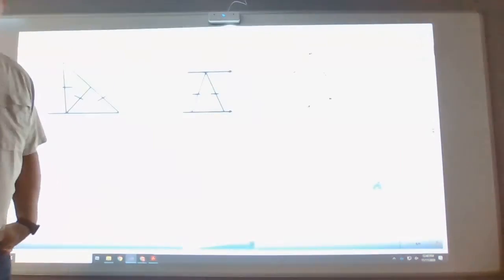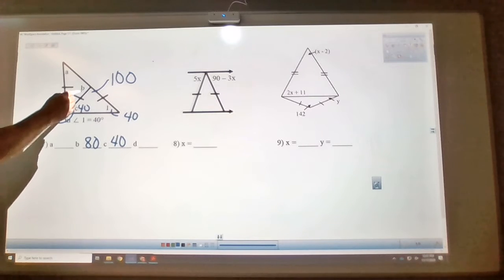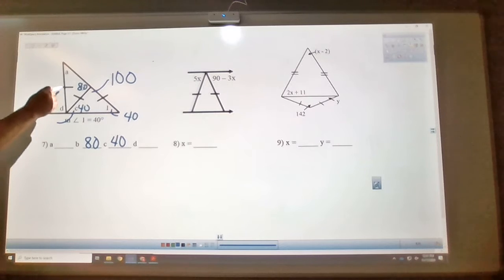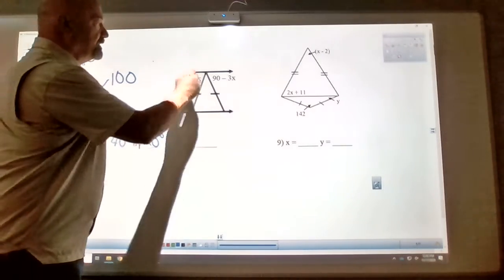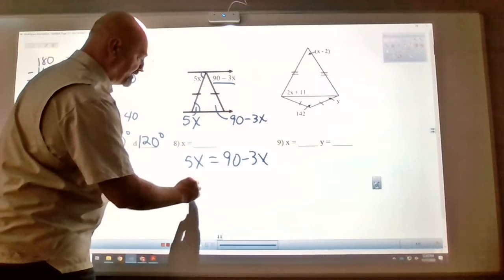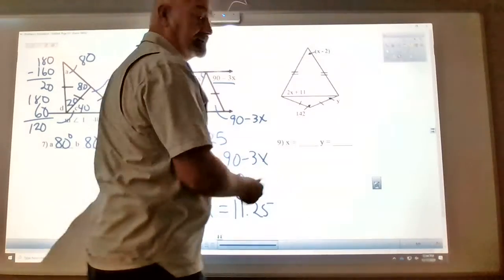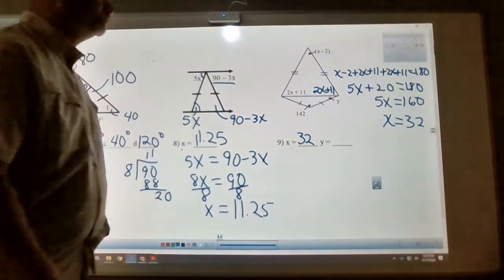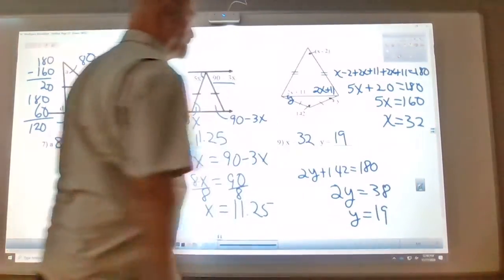Watson PAPG unit 3 review 7 9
Fredericksburg High School
Coach Watson
Pre-AP Geometry
Unit 3 Reivew